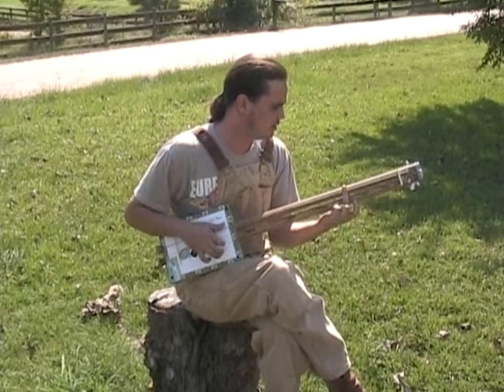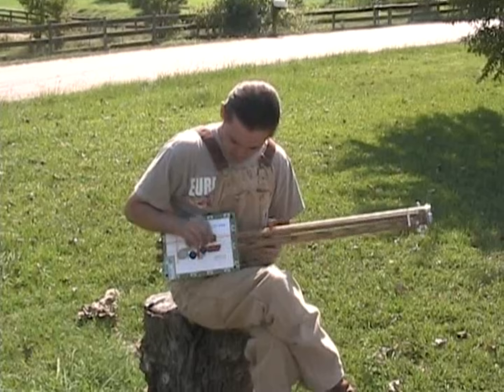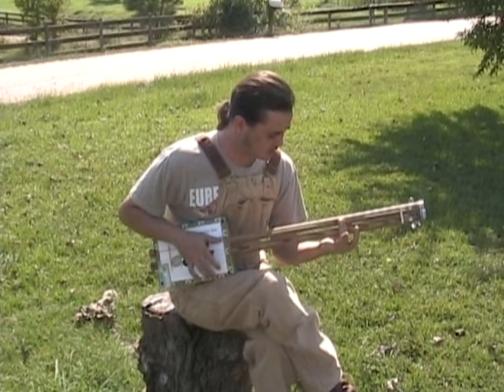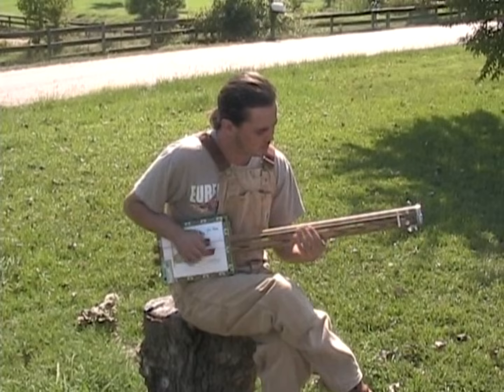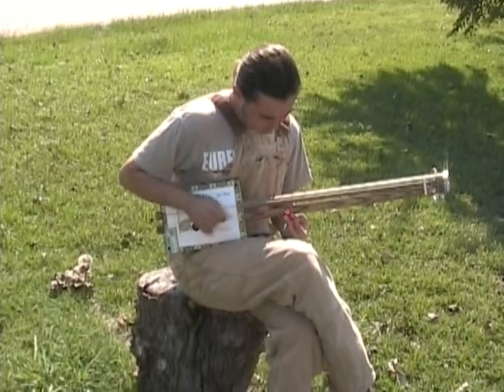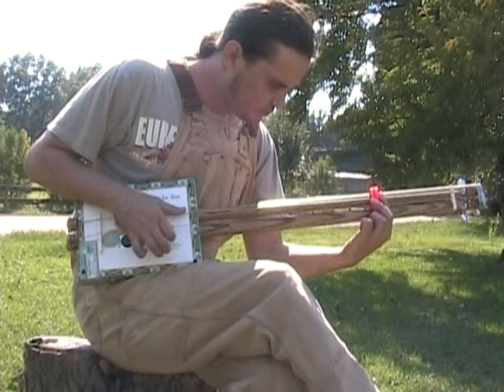Richard Johnston 2005-09-11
a little lowebow lesson and chat with a neighbor